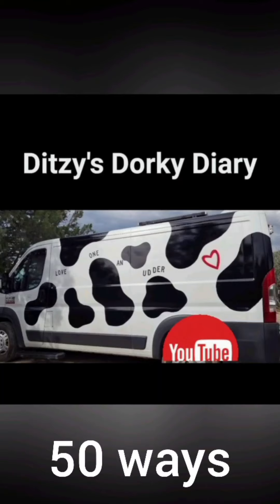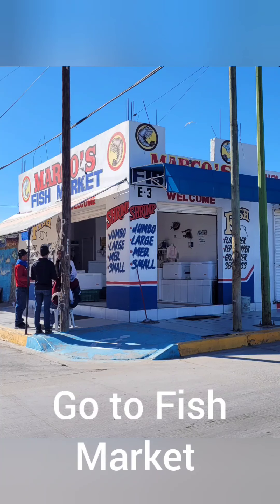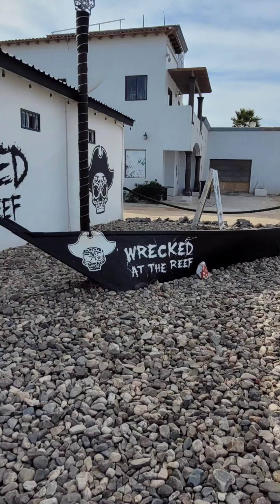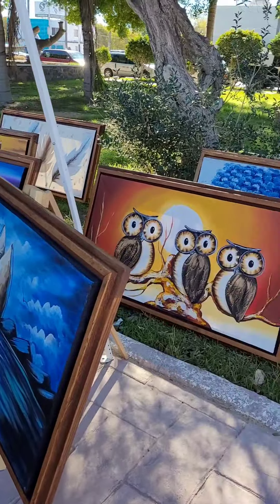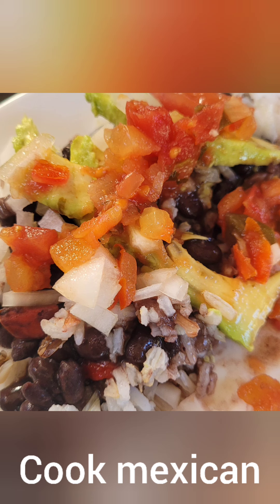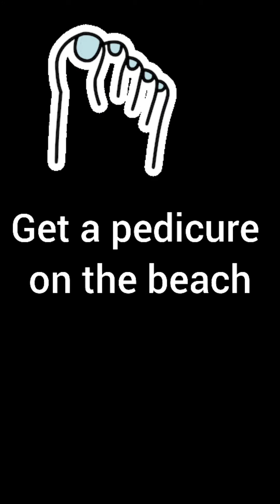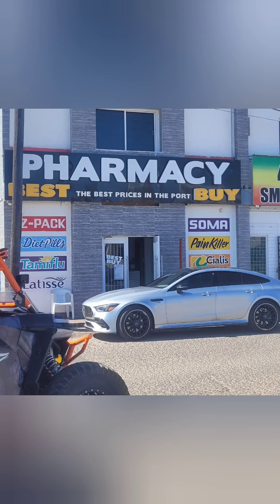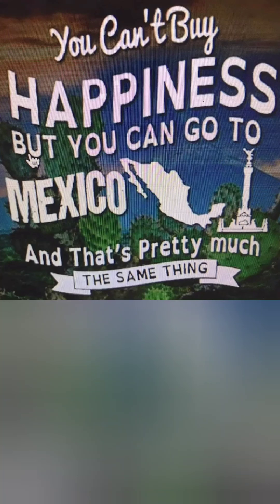50 fun things to do in Puerto Penasco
We spent 6 weeks in Puerto Penasco,  Mexico.